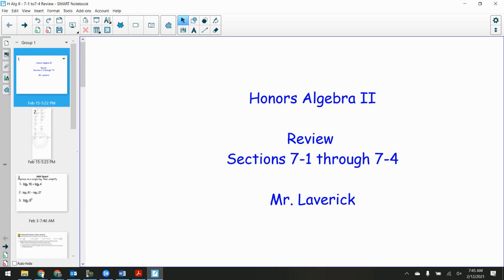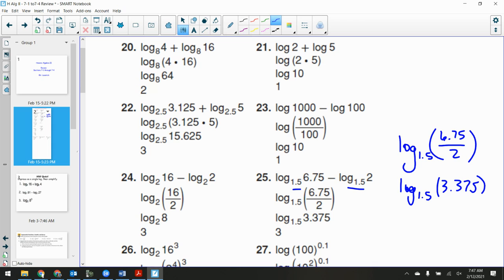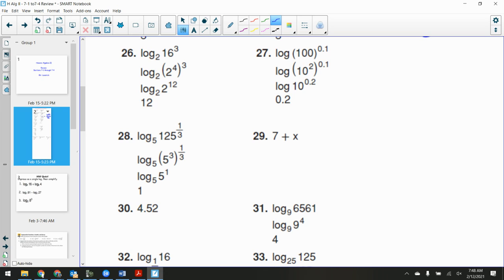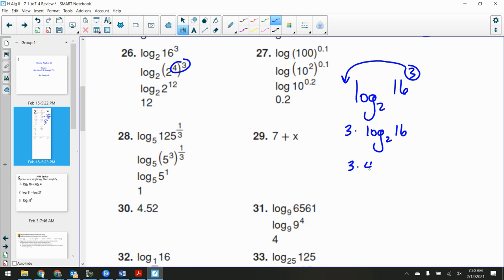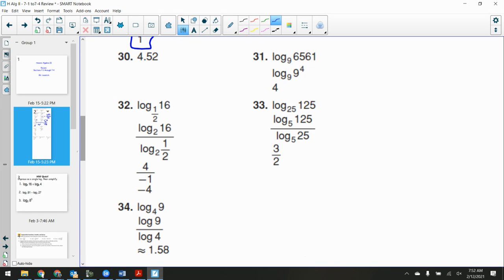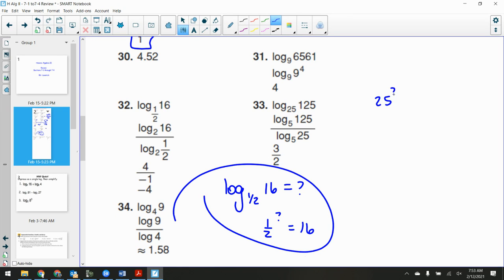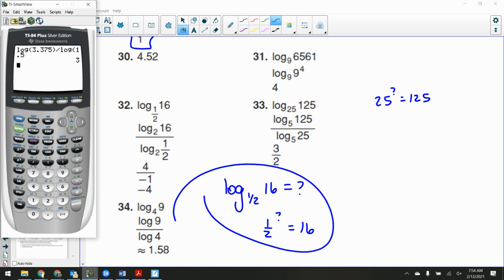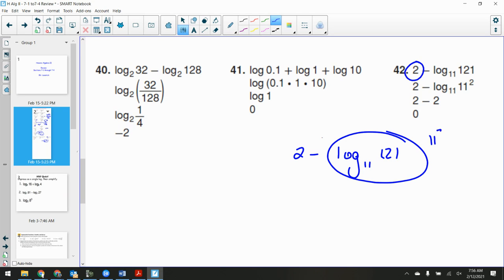Honors Algebra 2: Sections 7-1 to 7-4 Review